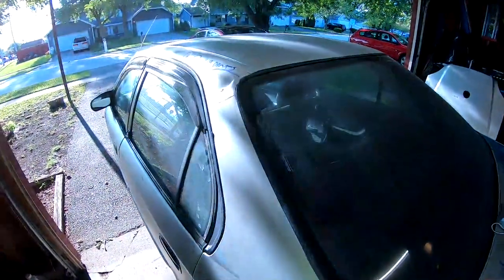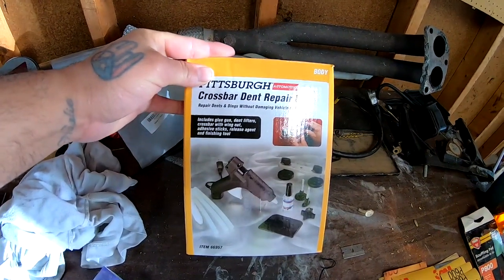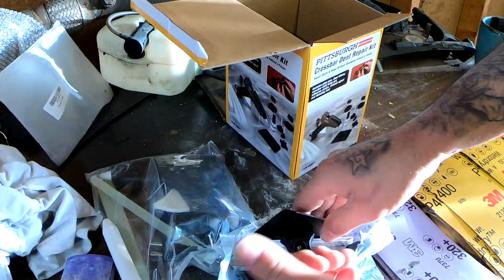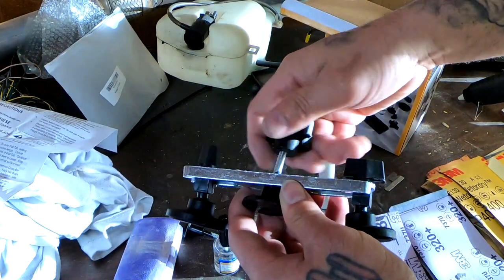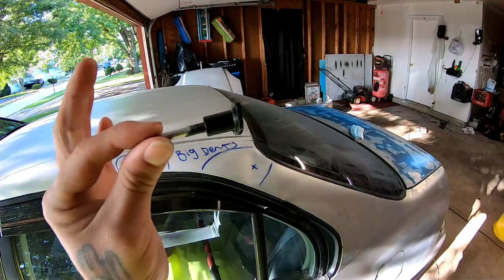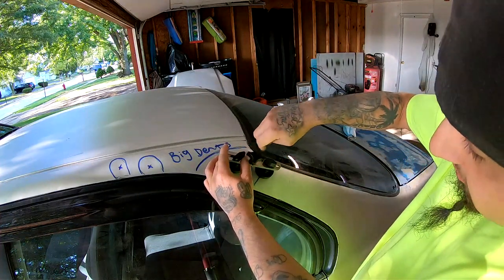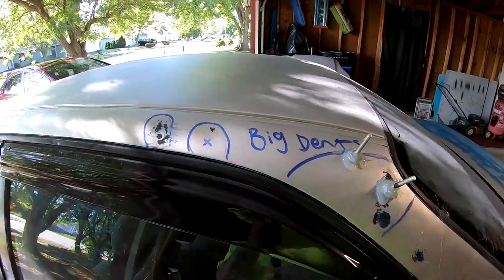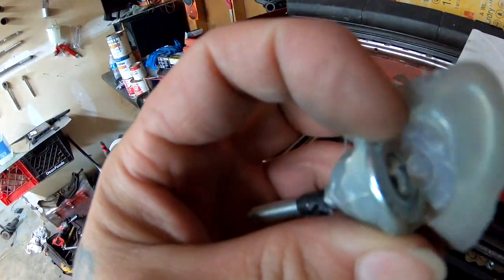Harbor Freight Dent Repair Kit REVIEW 2 ding and dent puller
Pittsburgh crossbar dent repair kit from harbor freight repair dents and dings. even tho a part of the tool did break on me it is worth the $15 because it did get the job done if you are looking for a quality tool then harbor freight is not for you. the part that broke I was able to fix by using a nut that would drop in.
FAN MAIL
Michael Feliciano
634 e state st

ARP Headstuds
75mm Ycp pistons